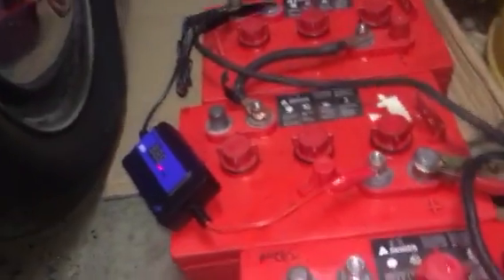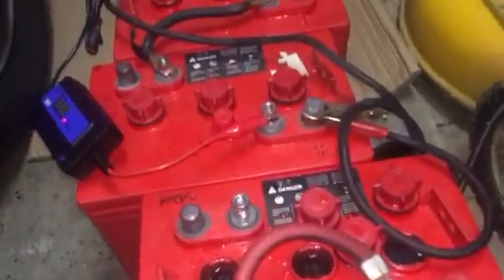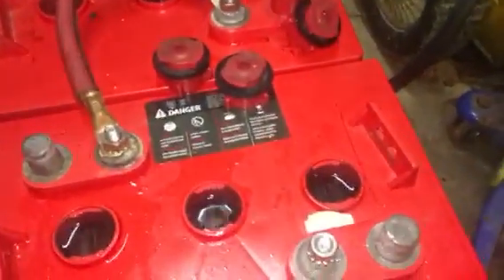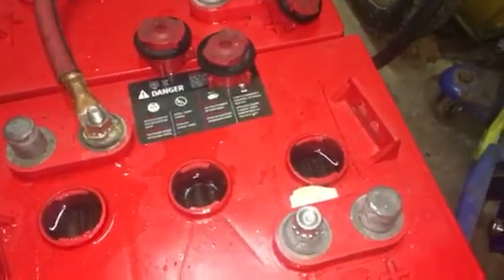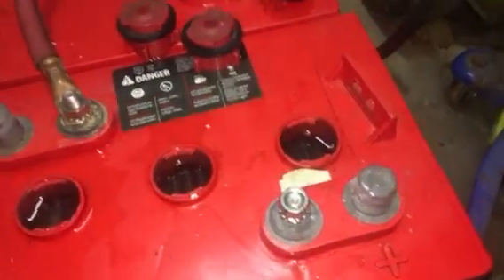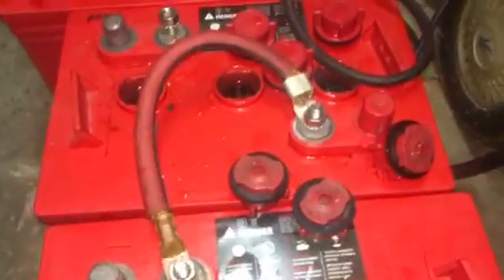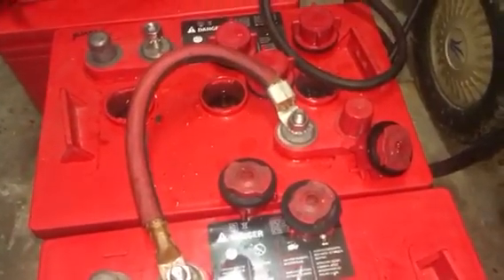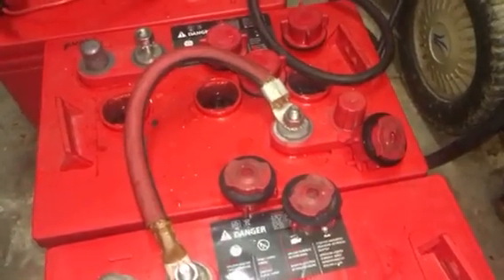Desulfating lead acid batteries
Making progress.   They are resting above 13 v after 3hrs and up to 572cca (625cca) battery    I’m just going to keep doing this process for another week as see if they keep improving.  So far I’m amazed.